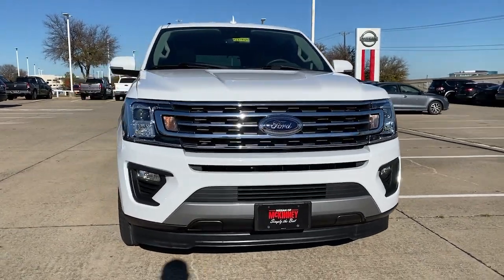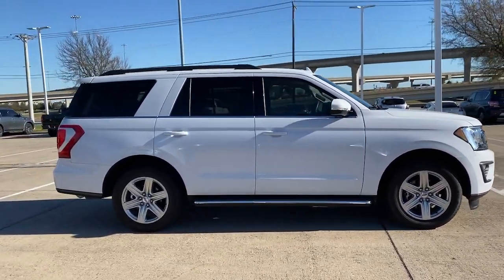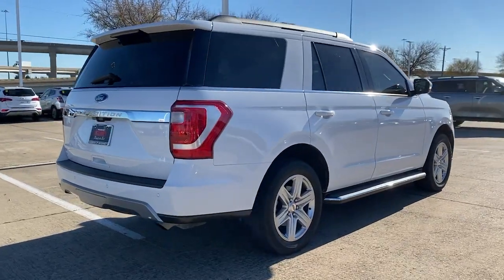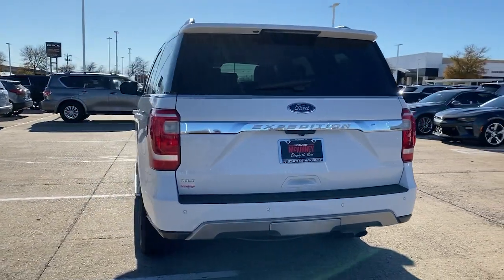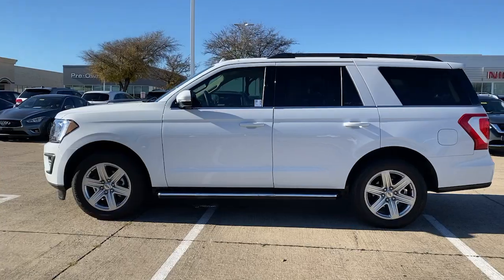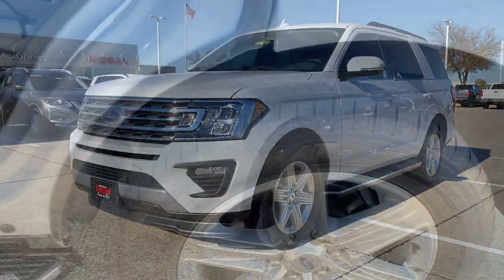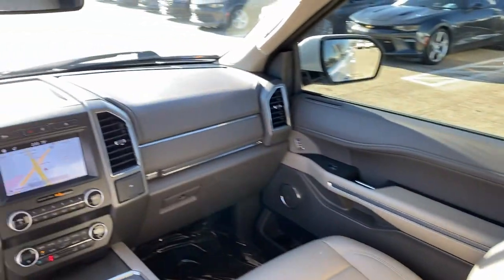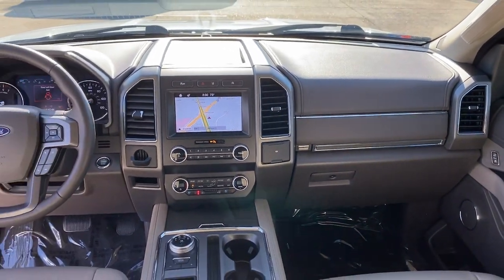2019 Ford Expedition Mckinney, Frisco, Plano, Dallas, Fort Worth, TX KEA73383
Oxford White Used 2019 Ford Expedition available in McKinney, Texas at Nissan of McKinney. Servicing the Frisco, Plano, Dallas, Fort Worth, TX area.